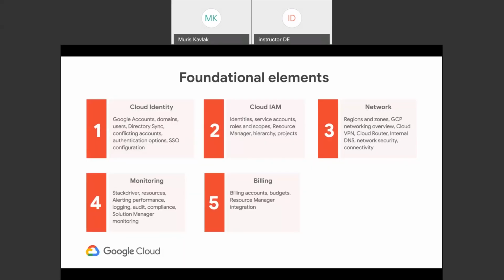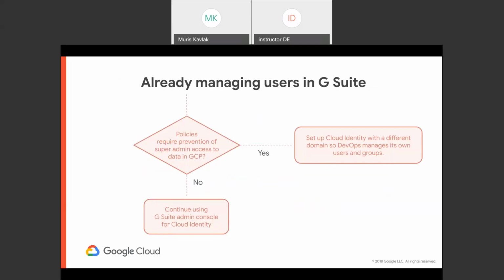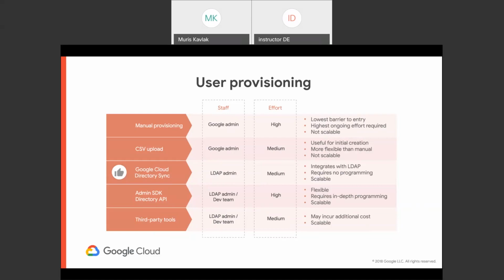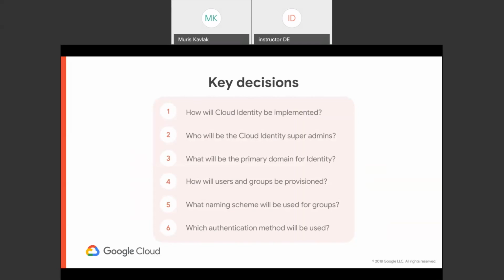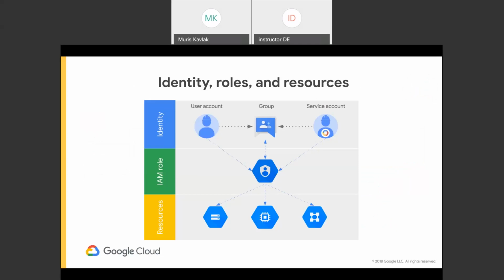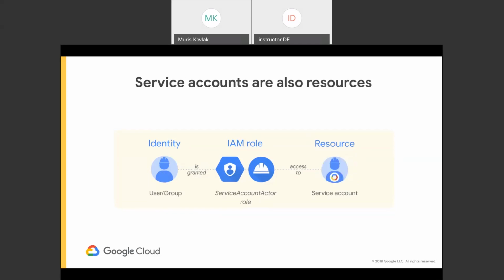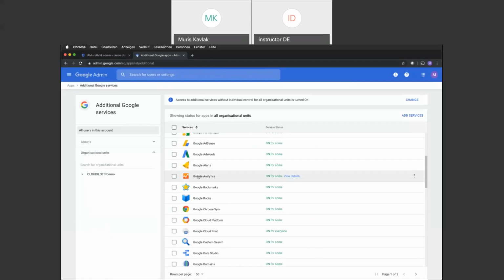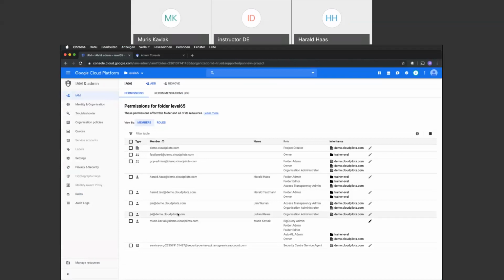Fast Lane webinar - Google Cloud Identity Access Management, the first step in securing your account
You are onboarding yourself to Google, one of the largest public cloud providers? Join us and learn how to easily set up an organizational structure which gives you and your stakeholders confidence and trust running your work loads on Google’s infrastructure. We will show you how Identity and Access Management, short IAM, can be leveraged to build secure environments for your teams and how to grant them access to certain capabilities and services.